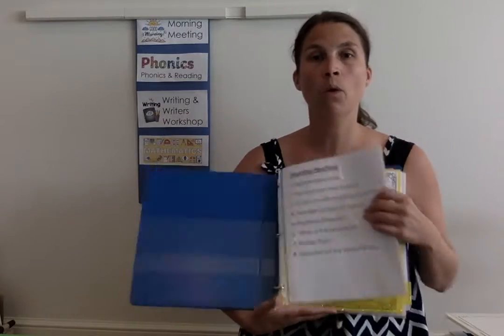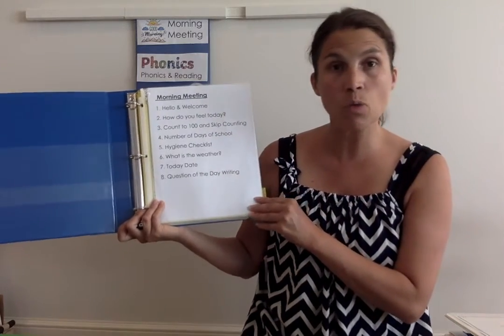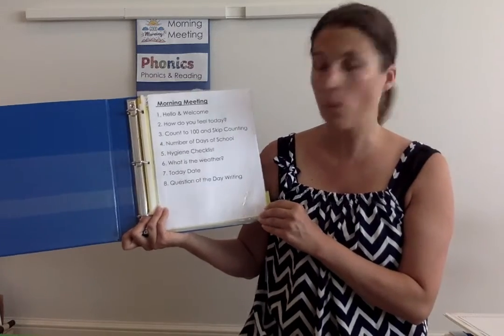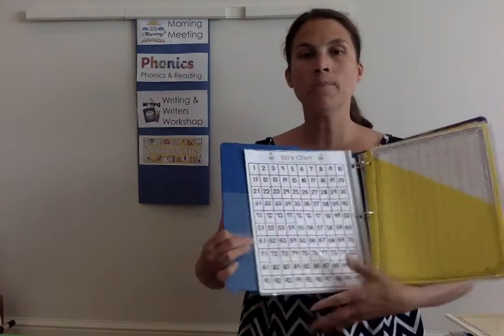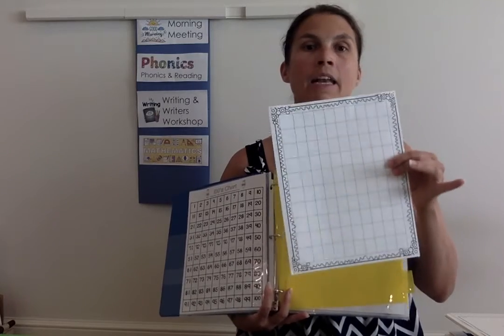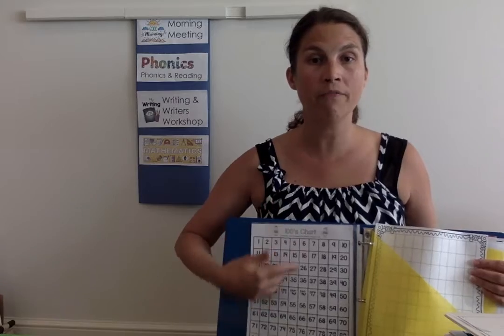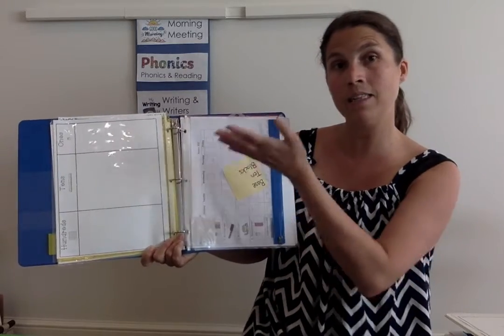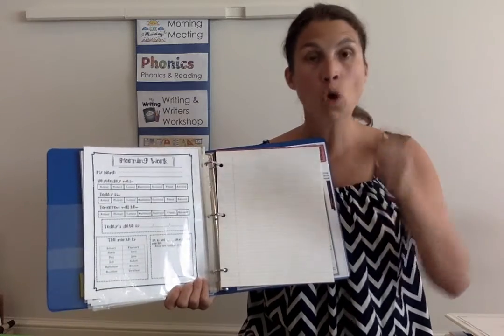Morning Meeting Binder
Hello 302 Families,
This video will explain the materials needed for the remote learning start.  The binder system that we will start at home will then continue at school.  All print outs are available either via google classroom to print out or pick up at school.  When we have our pre-school conference if you need assistance in setting up the binders please let me know.  Please reference the classroom materials list.
Ms. Cochran